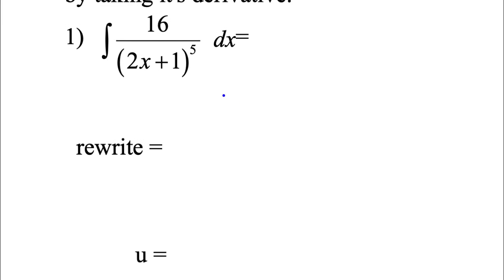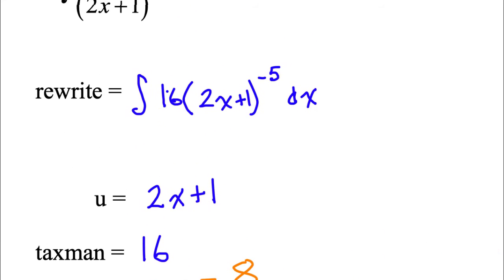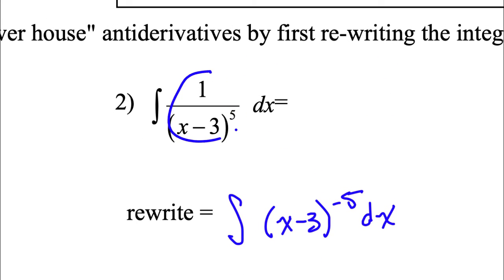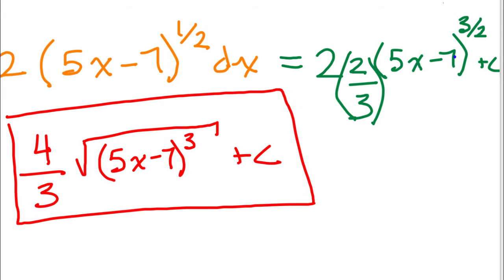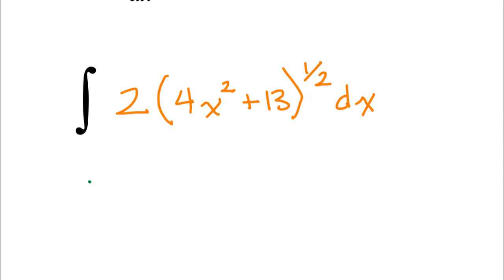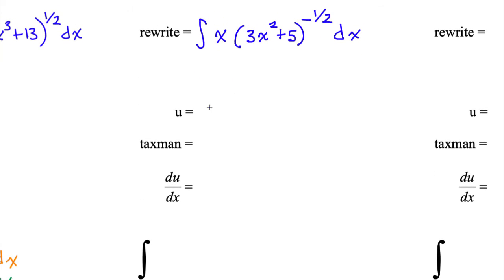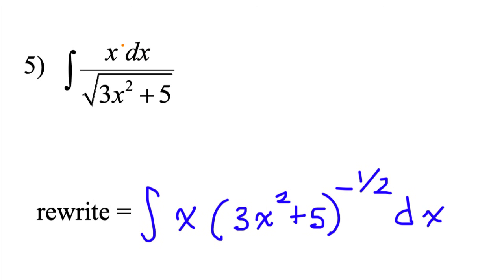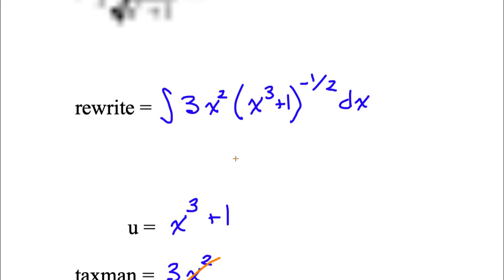AP Calculus AB WS 5-3